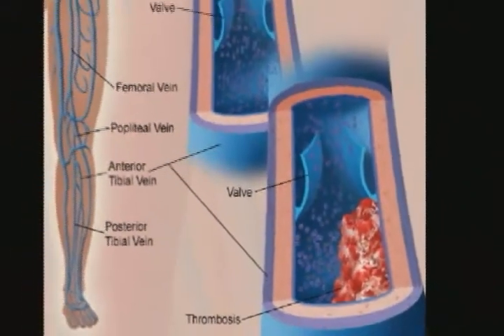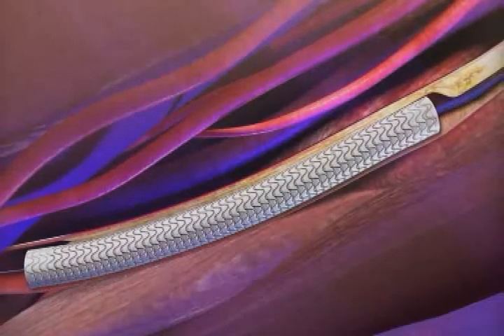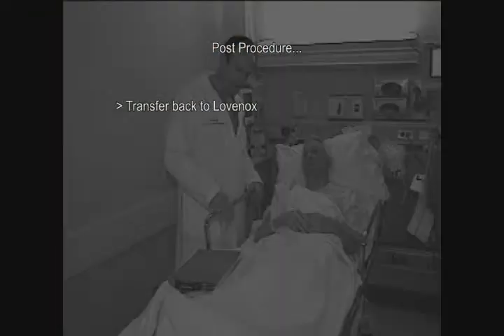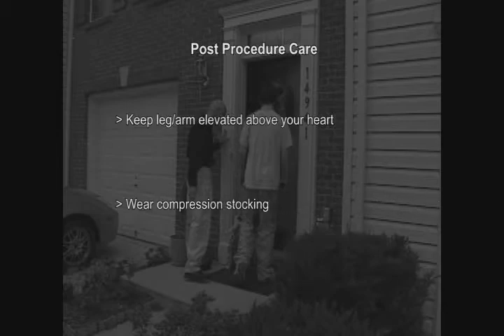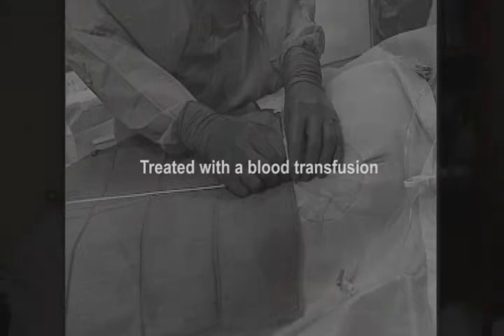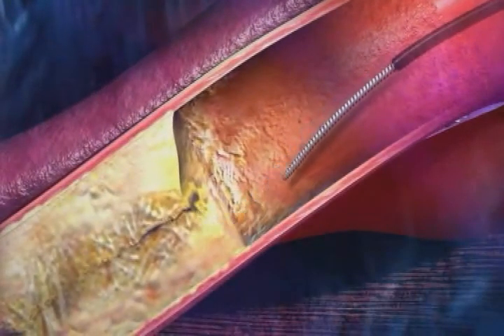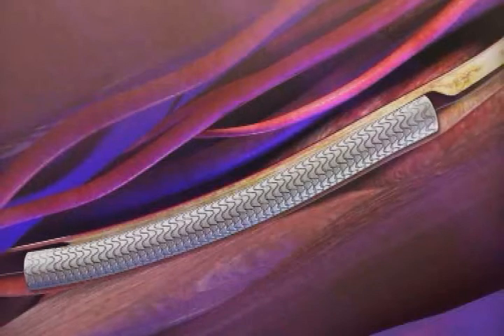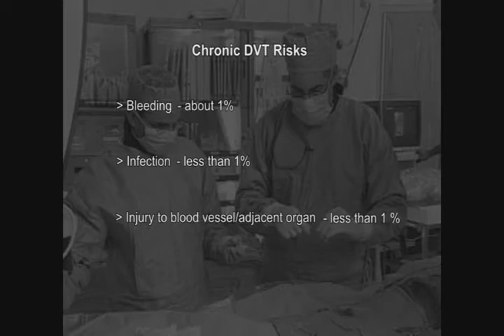Deep Venous Thrombosis Treatment at Stanford Hospital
Lawrence "Rusty" Hofmann, MD, an interventional radiologist with Stanford Health Care, discusses causes, symptoms and treatments of deep vein thrombosis (DVT).